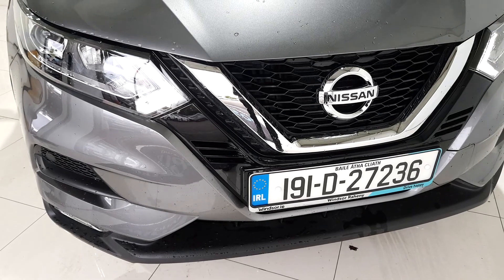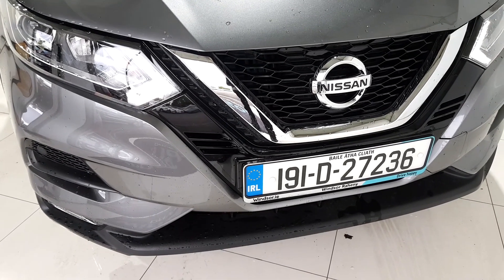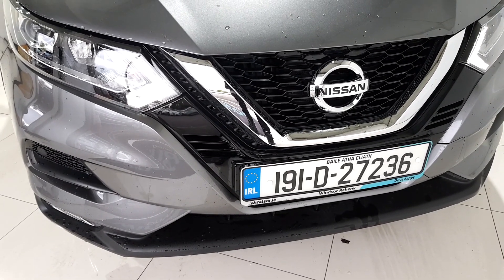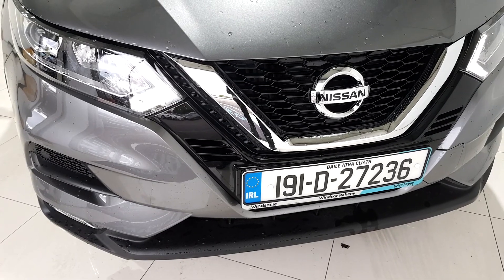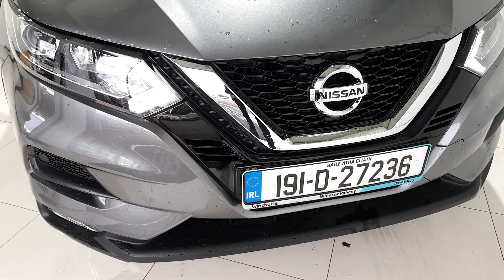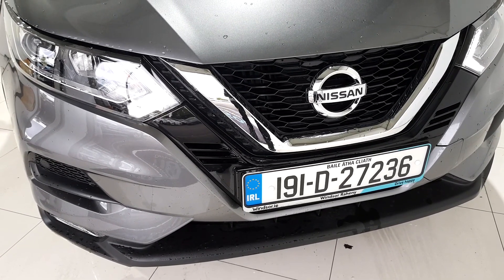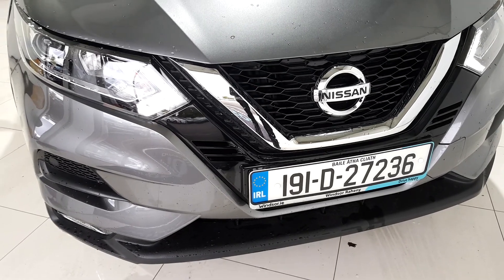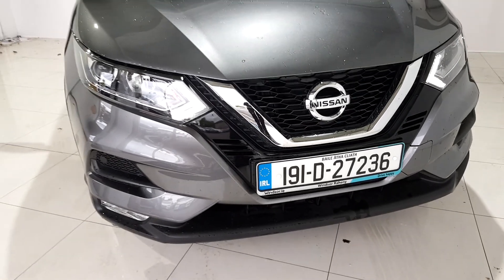191D27236 - 2019 Nissan QASHQAI 1.3 SV MY19 4DR 25,995